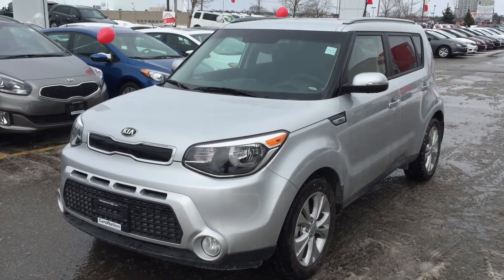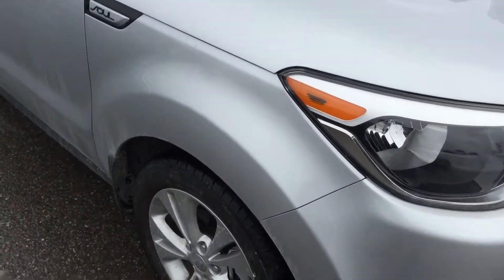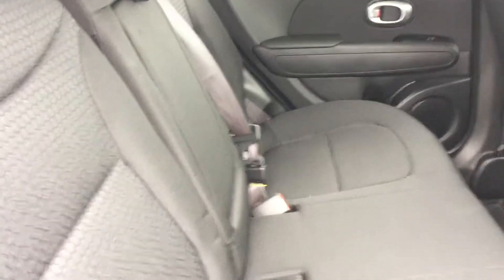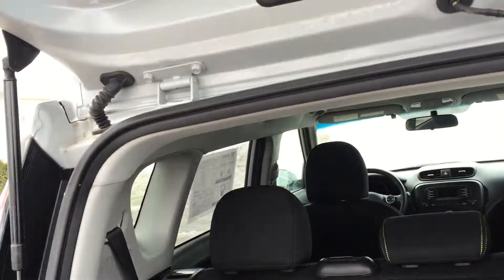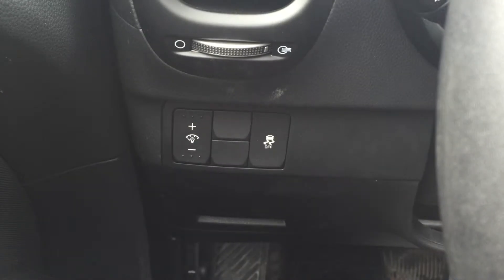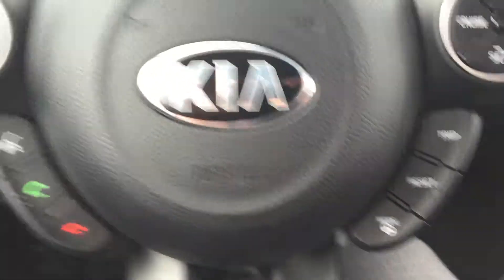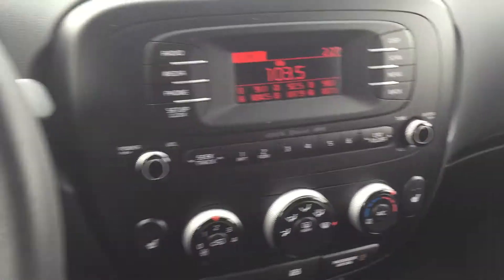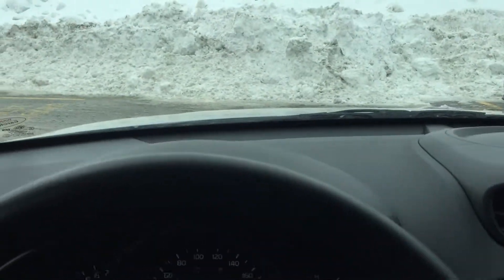2014 Kia Soul EX for Brian